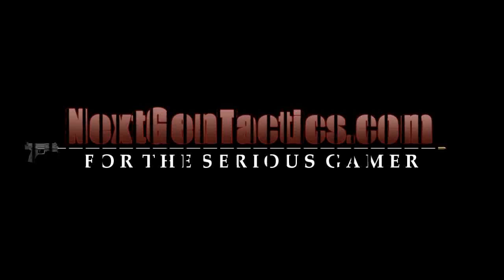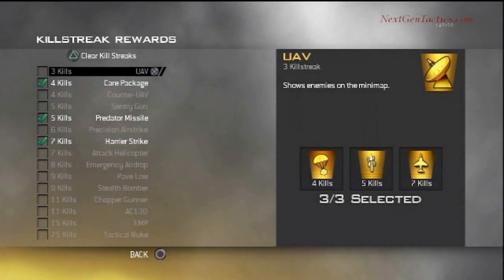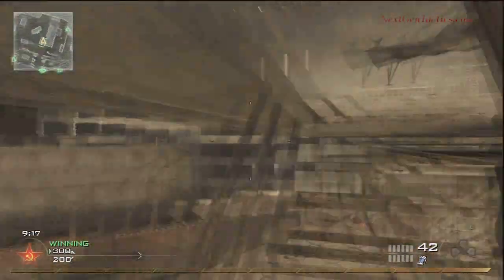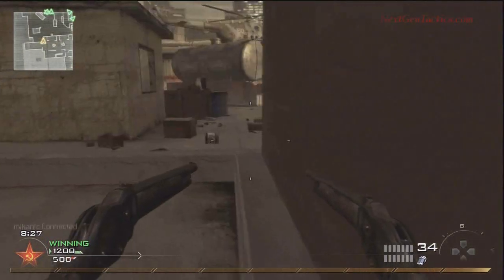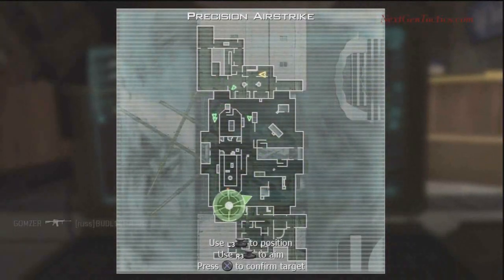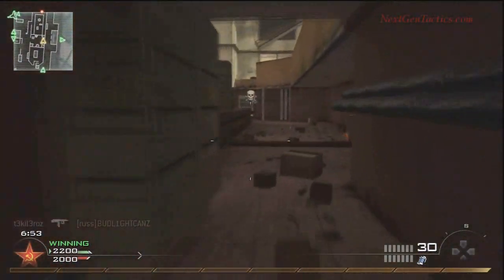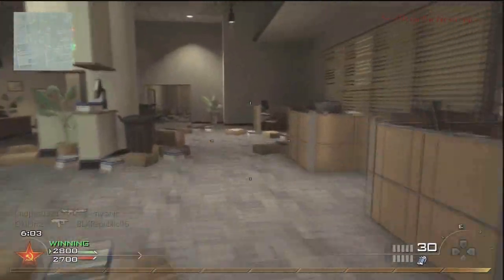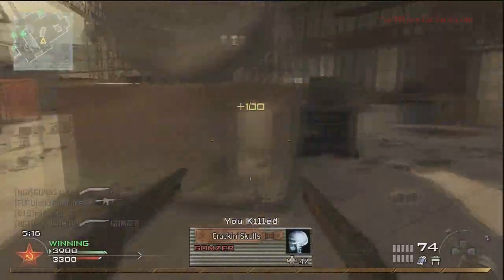Modern Warfare 2, Team Deathmatch Tutorial Run and Gun strategy, Highrise